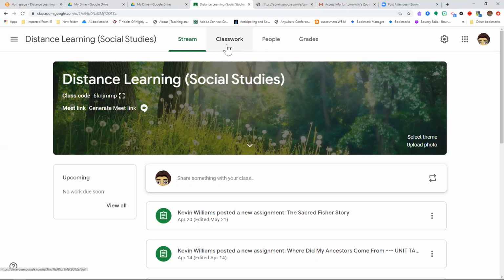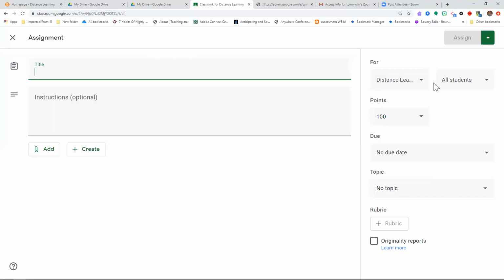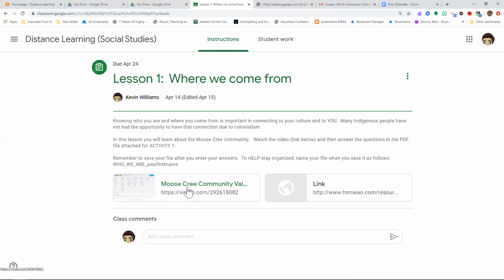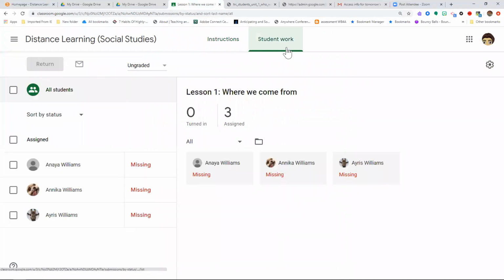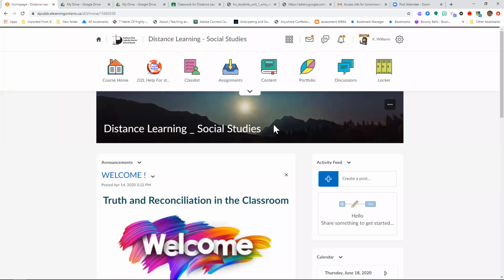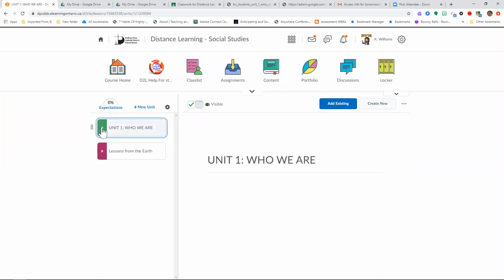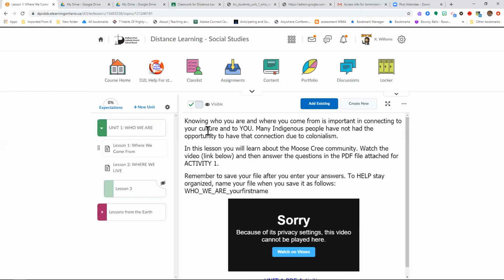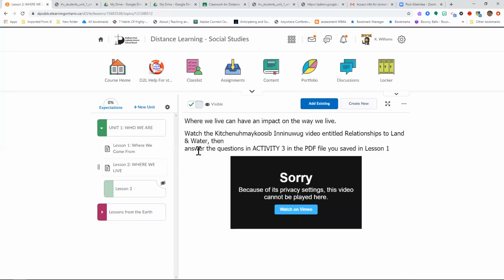Embedding TRC resource into online classroom